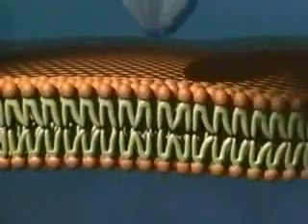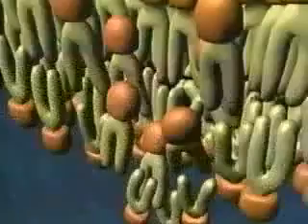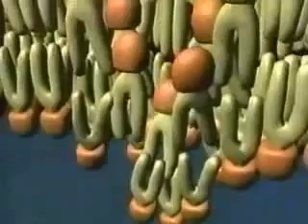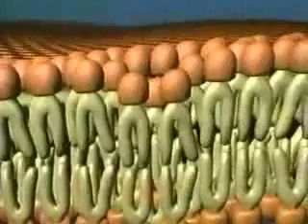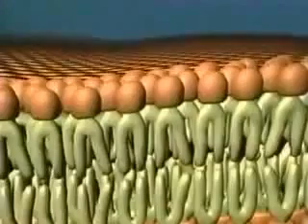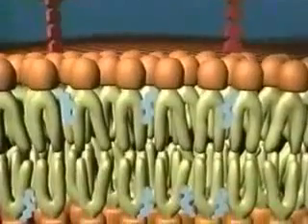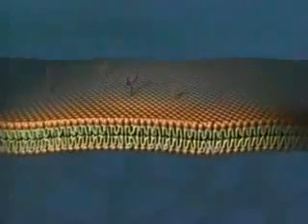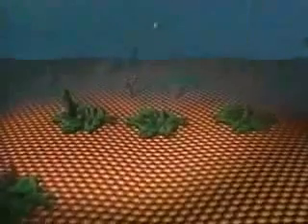membrana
Modelo de mosaico fluido